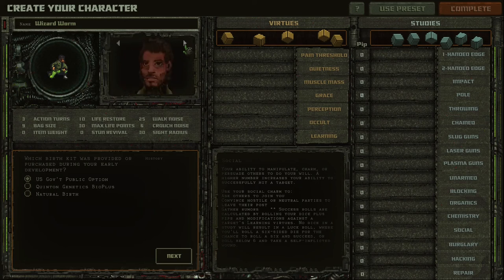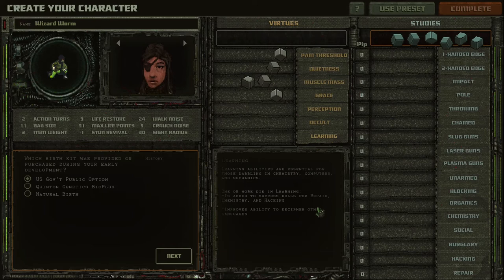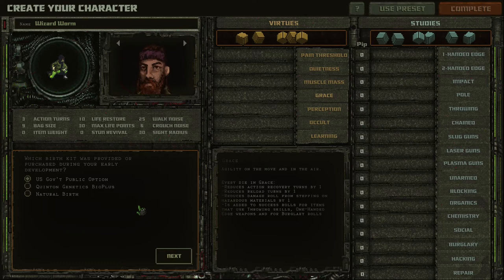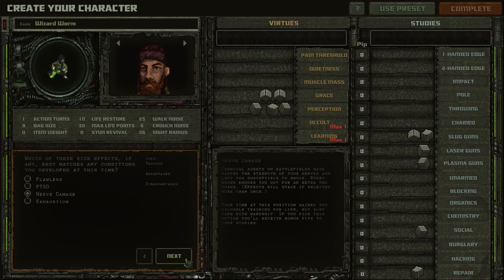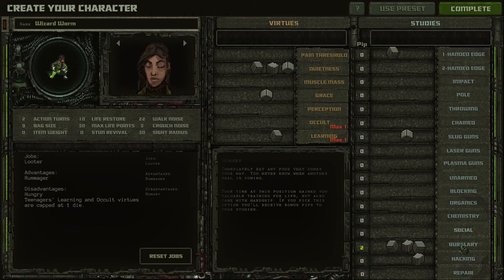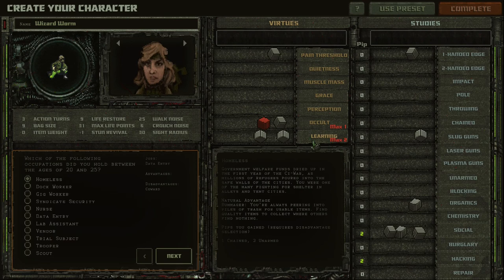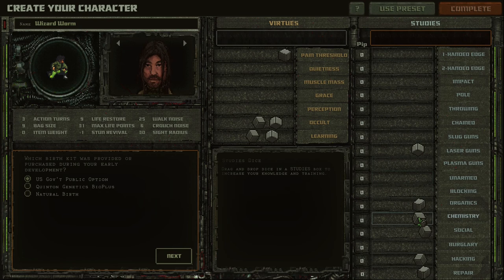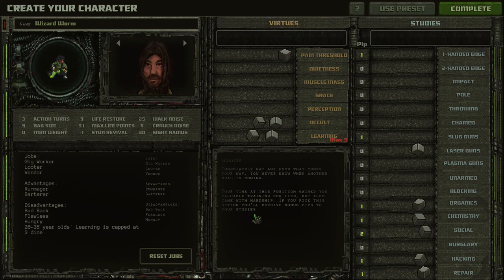Mechajammer Character Creation Guide (Virtues, Studies, History, Builds)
It's time to discuss Character Creation in Mechajammer. We will talk about Virtues, Studies, History. And of course we will discuss the mechajammer builds melee fighter, ranged fighter, thief, diplomat and scientist. In the game, the attributes and skills are made very interesting, we will discuss them as well.

01:00 Melee Fighter
04:45 Ranged Fighter
07:24 Thief
09:47 Diplomat
13:27 Scientist